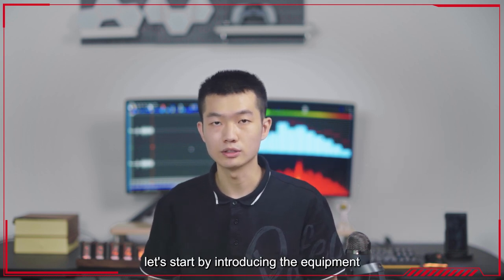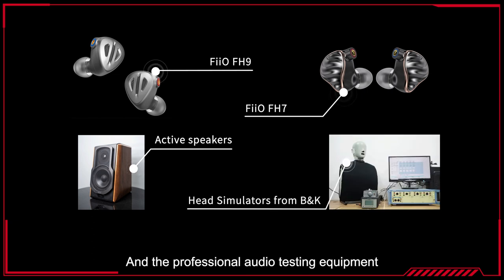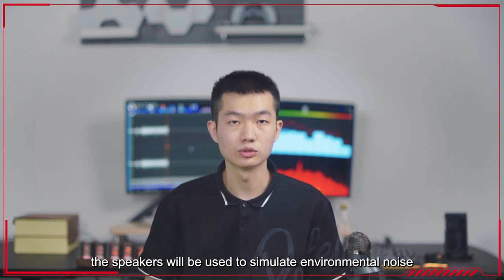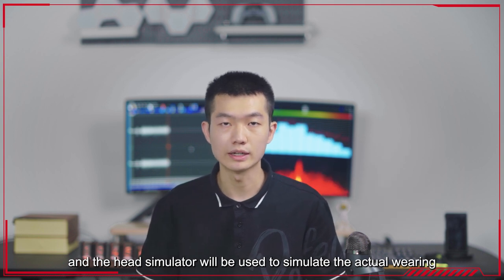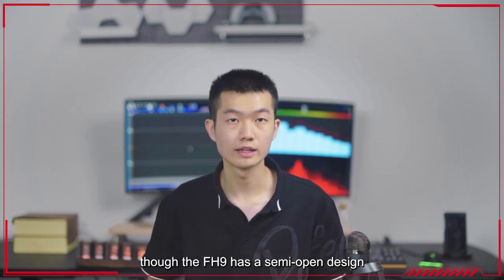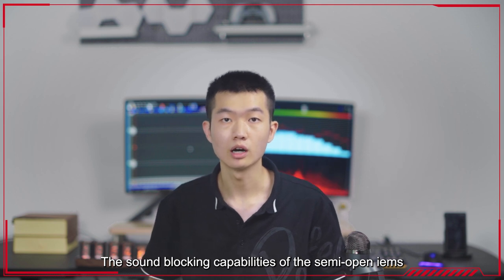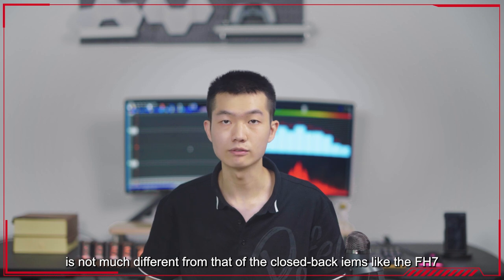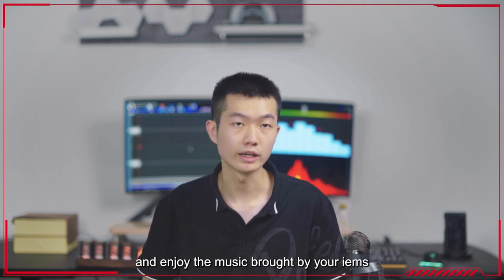【FiiO Science】Semi-open VS. Closed-back IEMS Isolation and Sound leaks Test